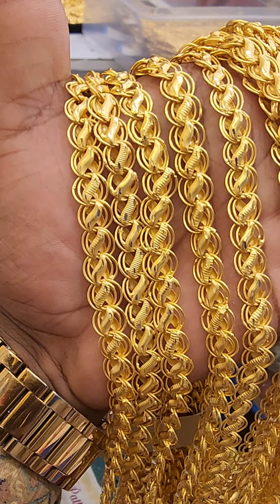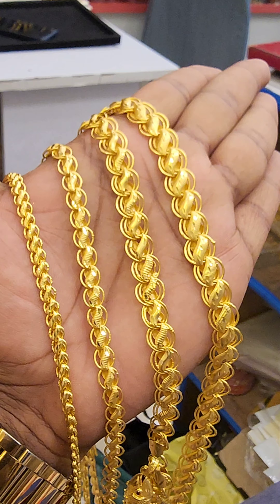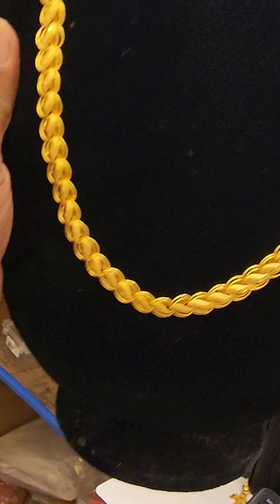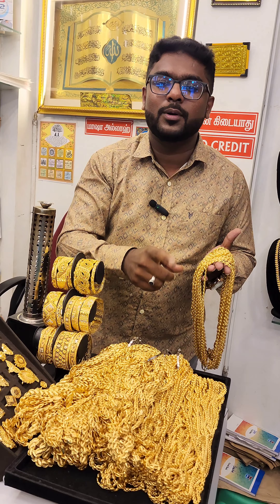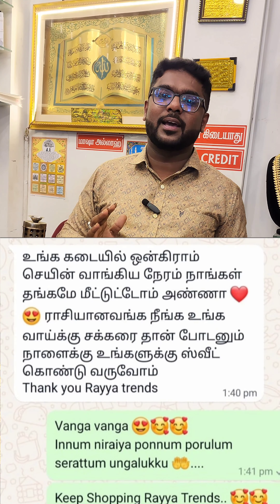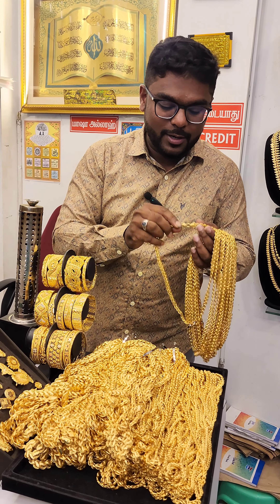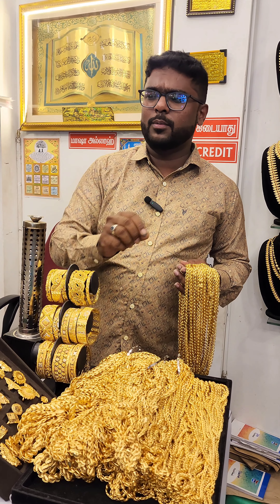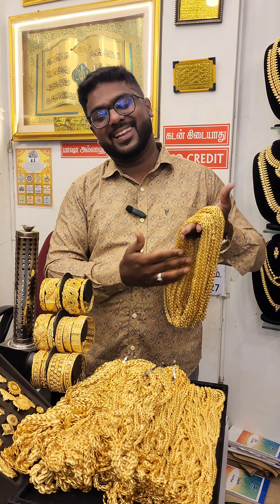இதோ ஒன்கிராம் கோல்ட் லோட்டஸ் மாடல் செயின் உங்களுக்காக